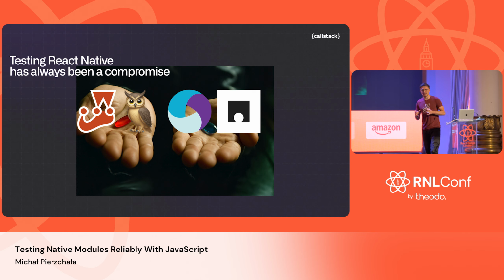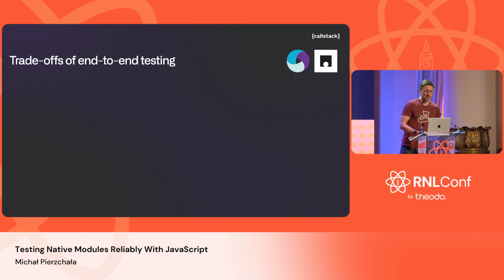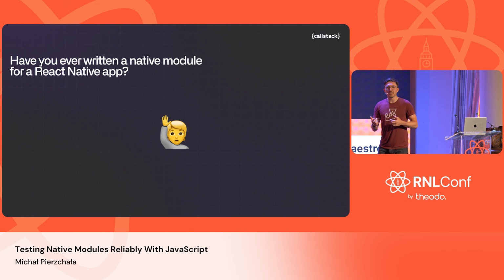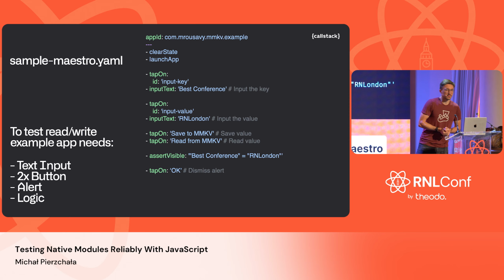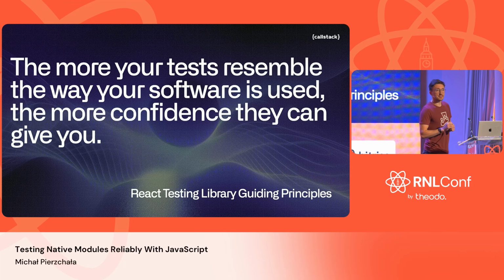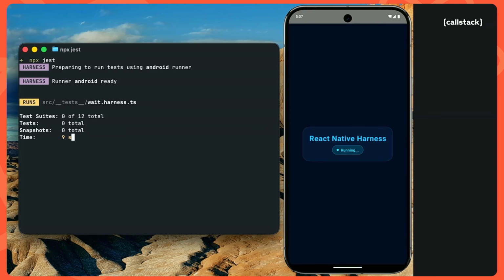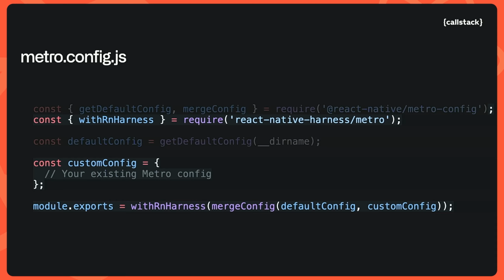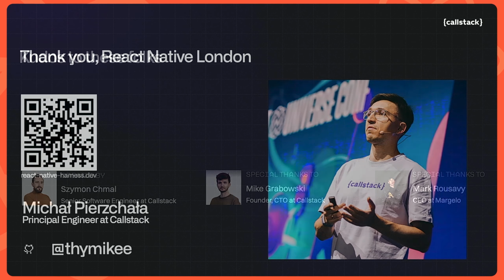Testing Native Modules Reliably With JavaScript - Michał Pierzchała | RNLConf 2025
Testing native modules in React Native is often a trade-off between speed and realism. Mocks can hide real-world behaviour, while full end-to-end tests require heavy tooling and a lot of boilerplate. In this talk, Michał Pierzchała introduces React Native Harness, a new approach that sits neatly in between. By running tests directly on a simulator or device, developers get full access to native modules while keeping a familiar, Jest-style JavaScript workflow. A practical deep dive into more reliable testing strategies for React Native, and how better tooling can significantly improve confidence in native integrations... all without leaving your favourite JavaScript environment.